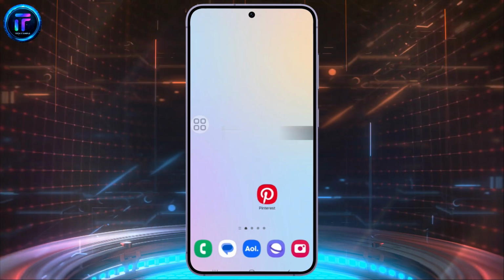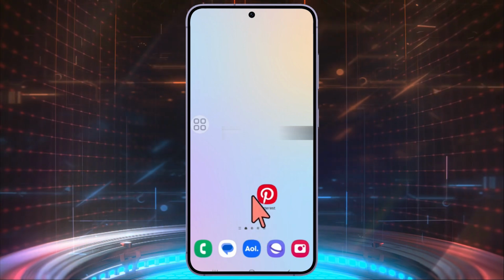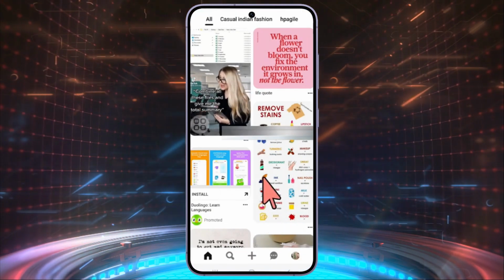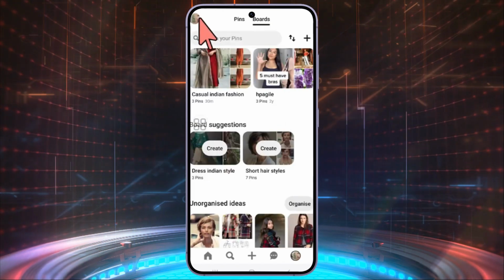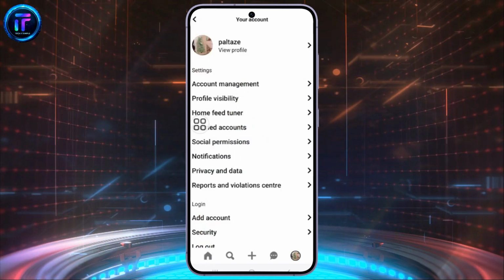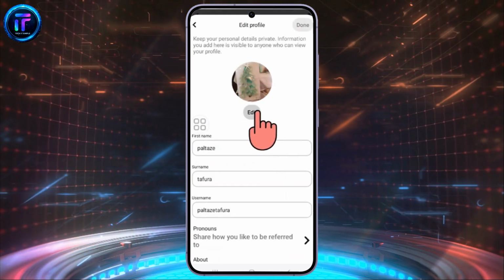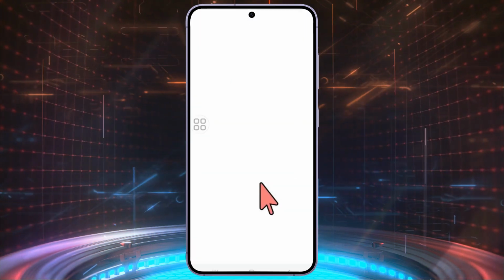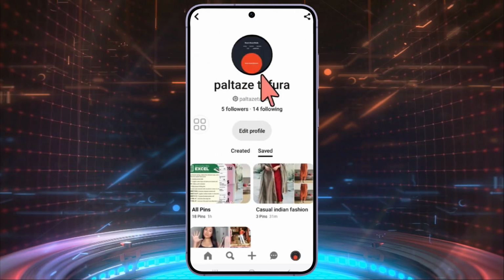How to Change Pinterest Profile Picture 2024 | Edit Pinterest Profile Picture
Learn how to change your Pinterest profile picture with our simple tutorial. We’ll guide you through the process of updating your profile image to give your account a fresh look. Enhance your Pinterest presence by following these easy steps.